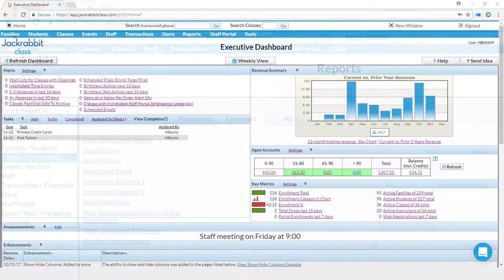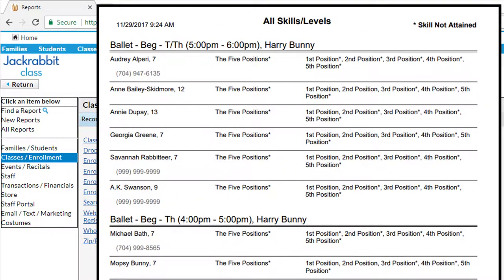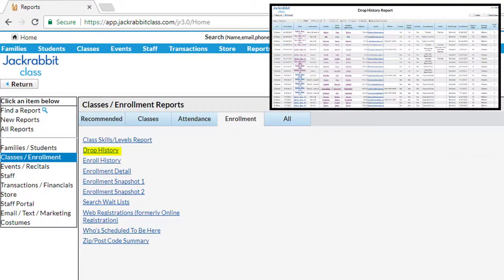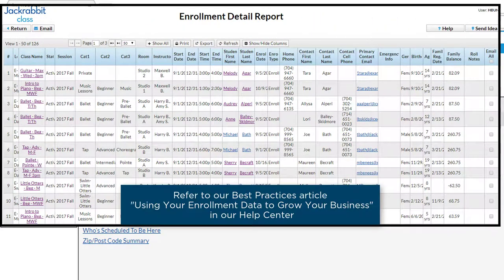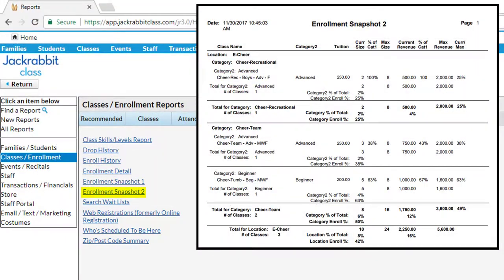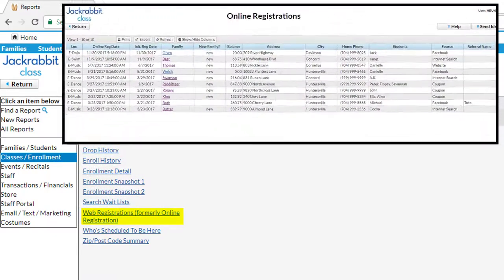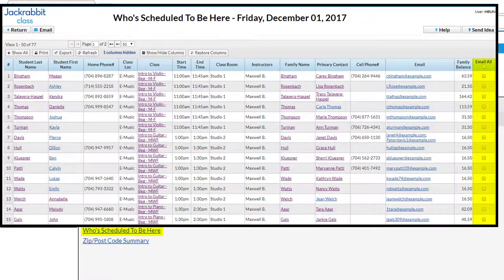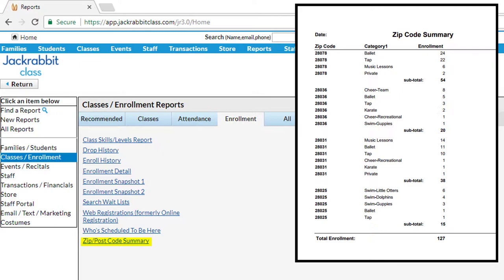Enrollment Reports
An overview of Jackrabbit's enrollment reports along with examples!

Table of Contents:

00:00 - Introduction
00:14 - Class Skills/ Levels Report
00:24 - Drop History
00:32 - Enroll History
00:38 - Enrollment Detail Report
00:53 - Enrollment Snapshot Reports
01:00 - Search Wait Lists
01:10 - Web Registrations Report
01:17 - Who's Scheduled To Be Here
01:28 - Zip/Post Code Summary